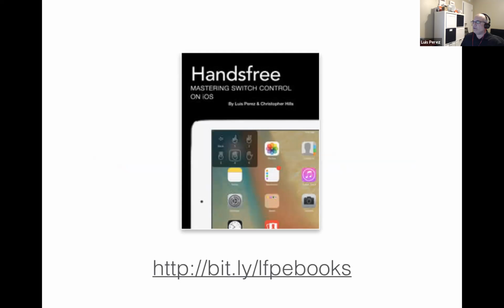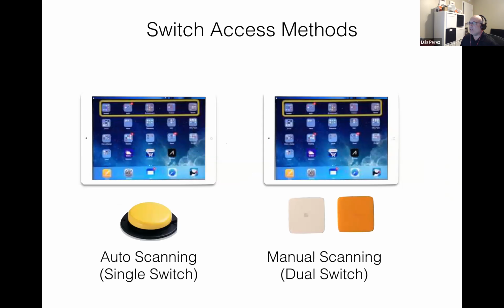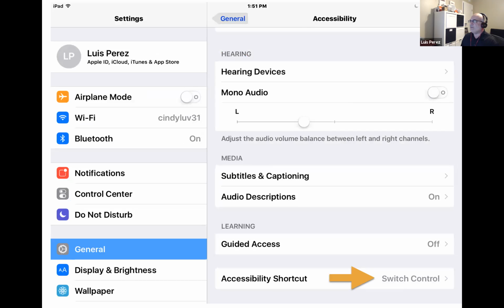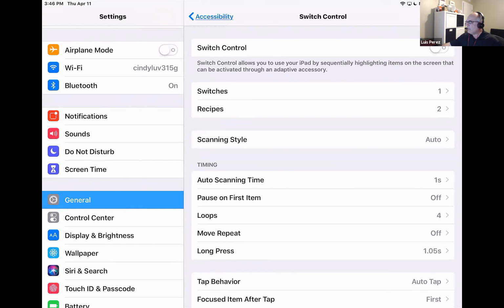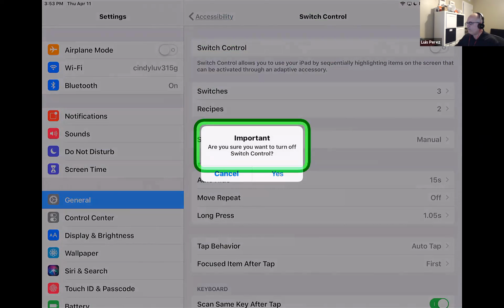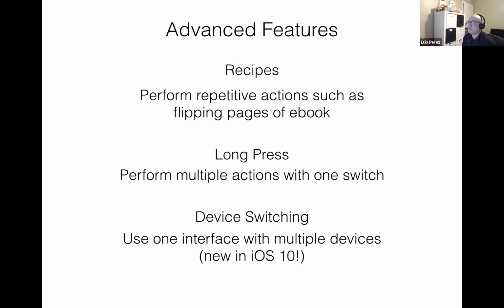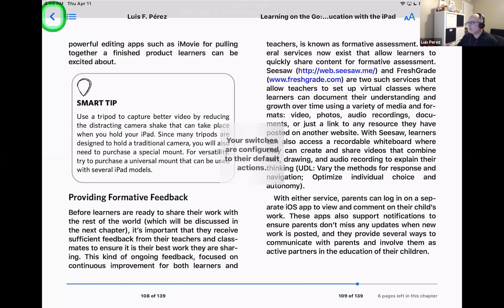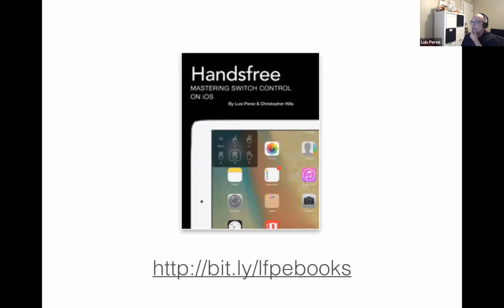Handsfree: An Introduction to Switch Control in iOS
Presented by Luis Perez/

Description: Switch Control is a powerful accessibility feature built into iOS devices such as the iPad. It allows users who would otherwise not be able to use a touchscreen to enjoy hands free access beyond simple taps. With Switch Control, users with motor difficulties can perform most multi-touch gestures, control many of the media playback features of their devices and more. Unlike the switch access that is built into individual apps, Switch Control is available throughout iOS. It can be used with a range of apps to provide access to web content (Safari), ebooks (iBooks), and even home automation (Home). Starting with an overview of the various iOS-compatible switch interfaces available on the market, this session will focus on the latest features of Switch Control in iOS 12. In addition to the different access methods and configuration options Switch Control supports, you will learn about features such as Recipes for performing repetitive actions, Long Press for adding multiple actions to a single switch and VoiceOver support for users with multiple disabilities - all features that make Switch Control even more flexible and easier to use.

Presenter: Luis Perez; @eyeonaxs